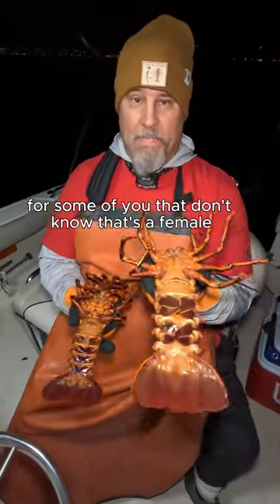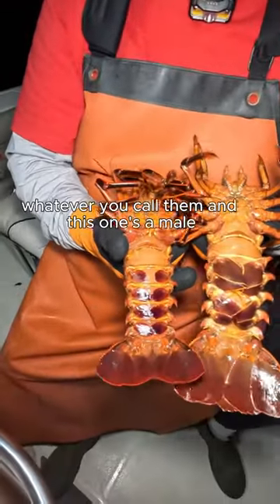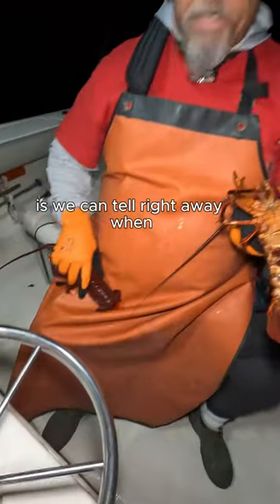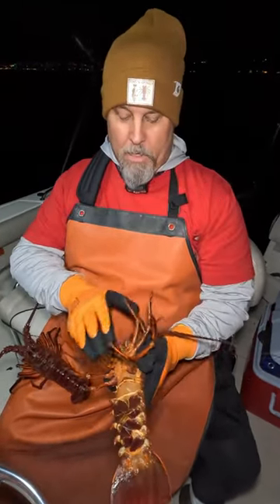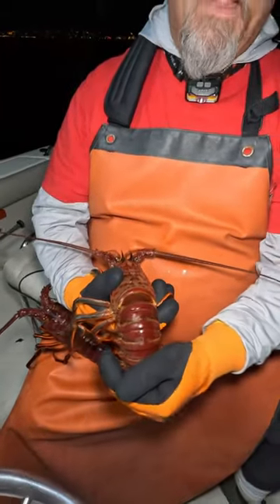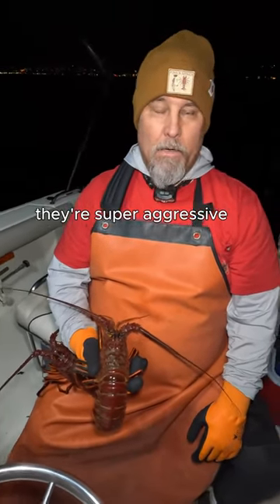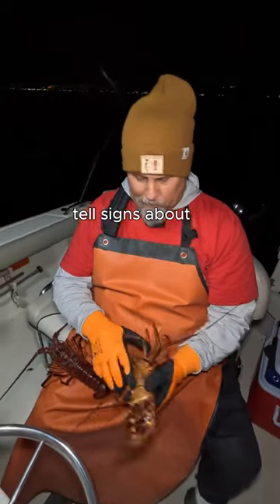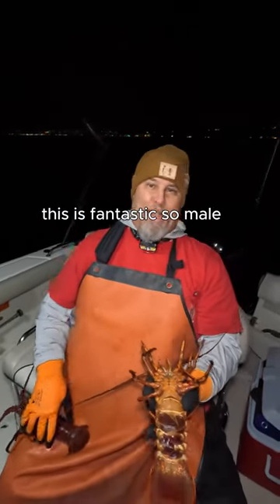Learn about California Spiny Lobsters!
Fun fishing facts